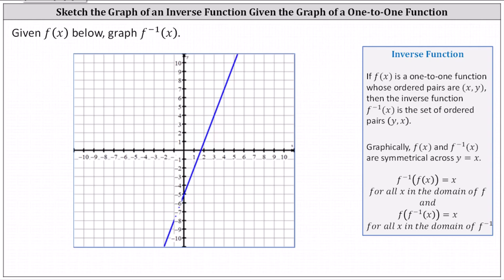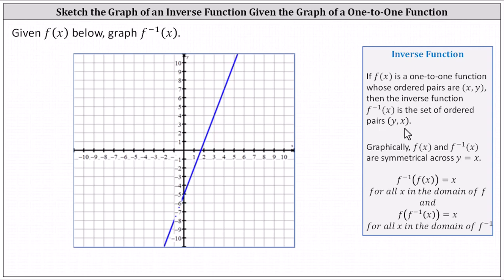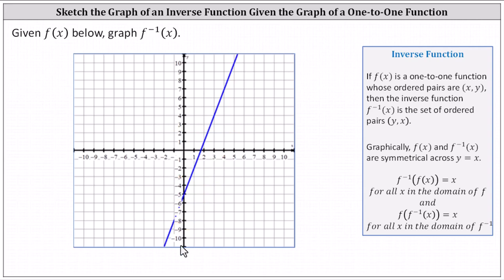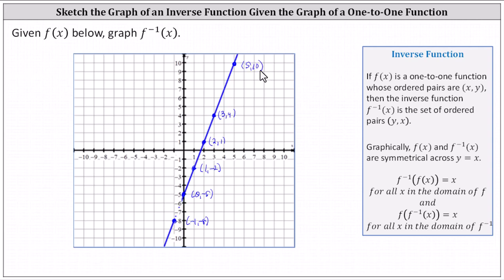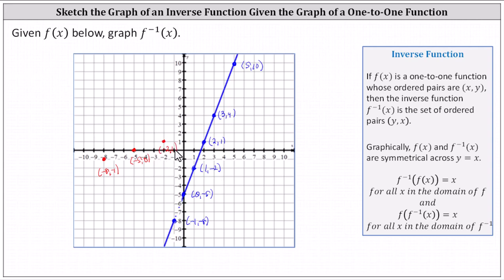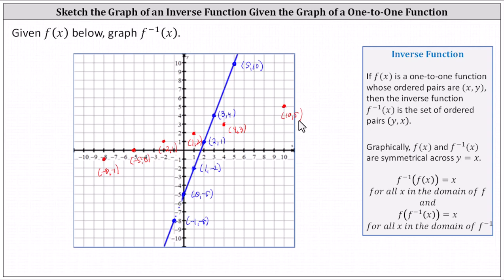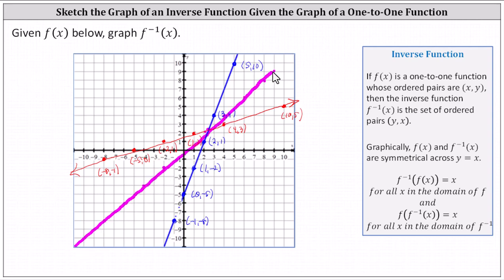Graph the Inverse Function Given the Graph of a Linear Function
This video explains how to graph the inverse function given the graph of a one-to-one function.